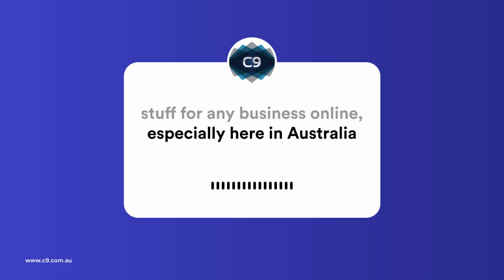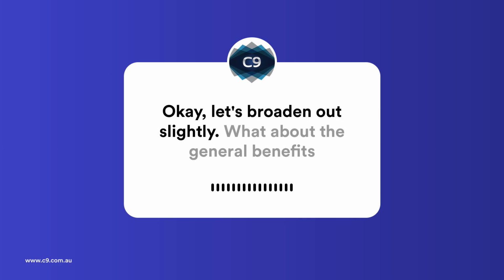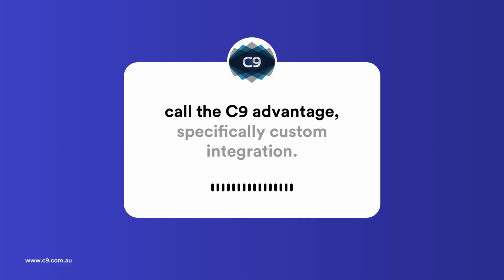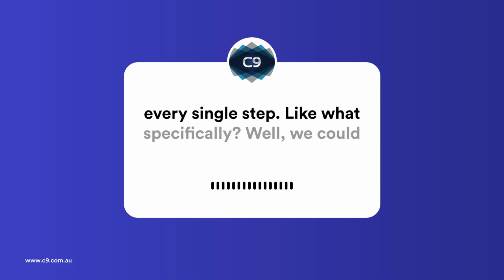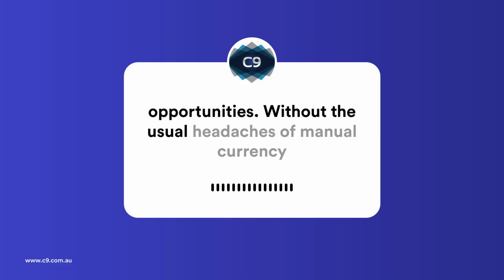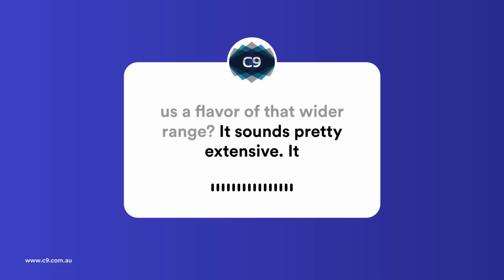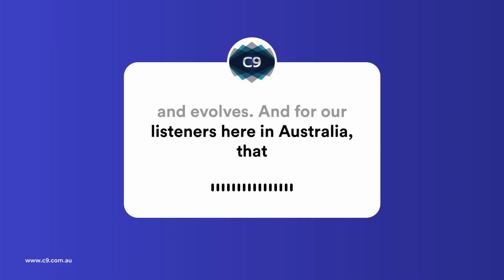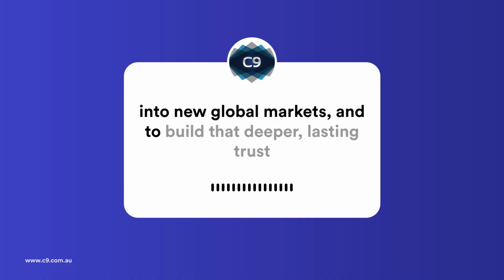C9 Stripe Integration Australia: Secure & Custom Payment Solutions for Business Growth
Revolutionise your online payments with C9's expert Stripe integration services in Australia! Discover how C9 helps businesses achieve seamless e-commerce integration, customized payment solutions, an optimized checkout experience, and robust security measures. Expand your global reach with multi-currency support and simplify accounting through automated financial reconciliation. Learn about The C9 Advantage, backed by over 18 years of experience and 350+ projects, focused on delivering high-return projects and long-term client loyalty.

AI Transparency Notice:

This podcast uses AI-generated voice technology. All content has been reviewed, edited, and approved by C9 prior to publication.